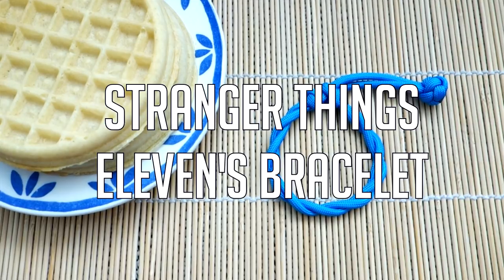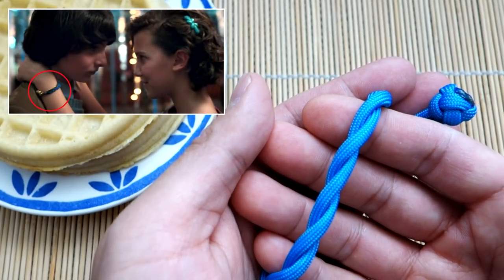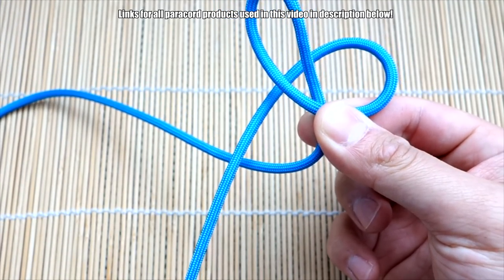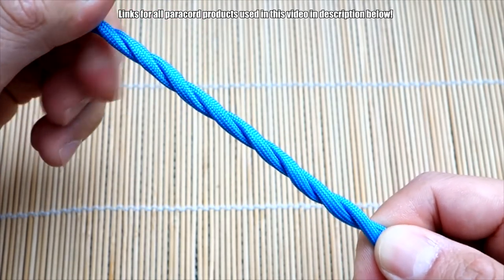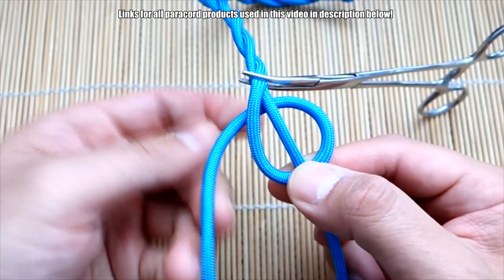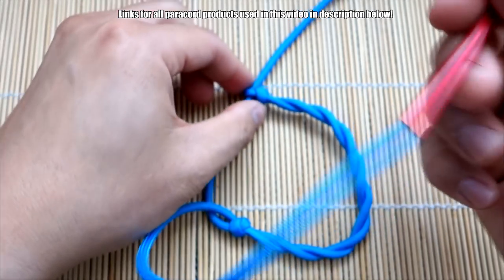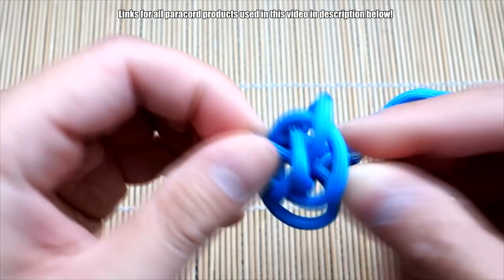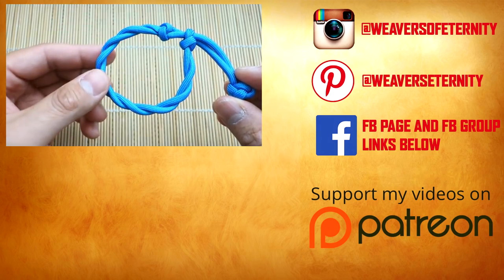Make a Stranger Things Paracord Bracelet Tutorial | Eleven and Hopper's Friendship Bracelet